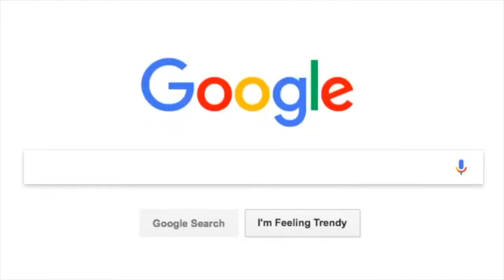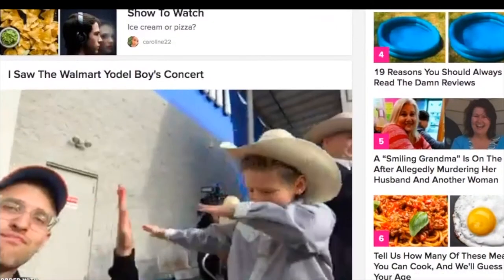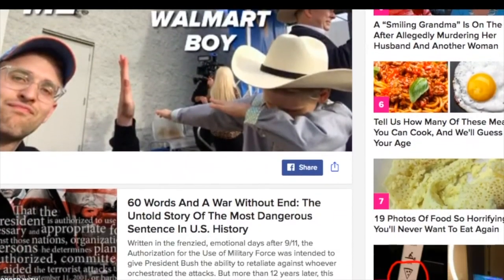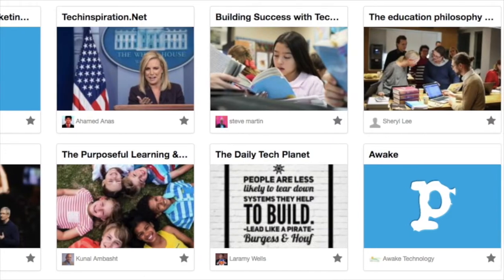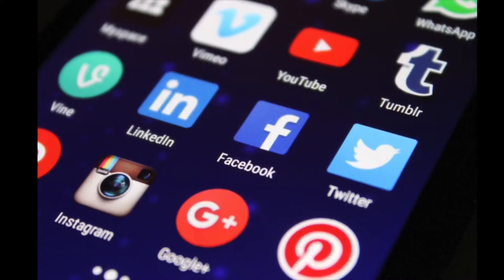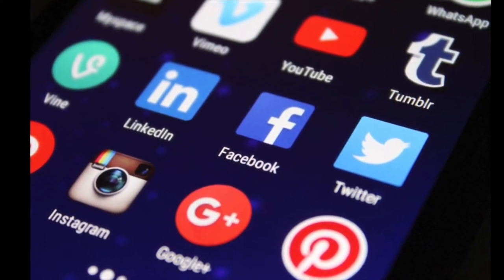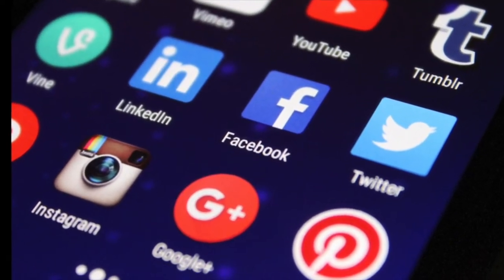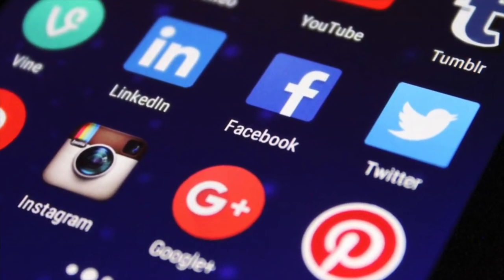Tanya LeClair Learning2 Asia 2018 Extended Session Trailer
In today’s media landscape, people have access to more information than ever before. Mitchell Kapor once stated that "getting information from the internet is like taking a drink from a firehose."
Due to this abundance of information, and the tools we have at our disposal, we are all curators in some way. We curate to share our identity with others online, and we curate to support our interests. It’s important to talk about how we curate, why we curate, and how we can take those skills and transfer them to the classroom.